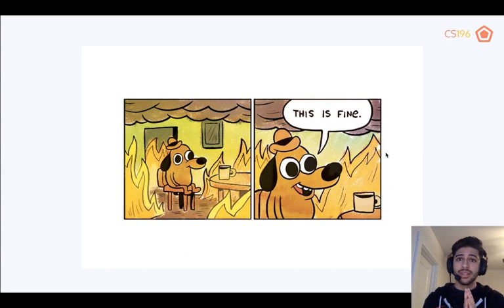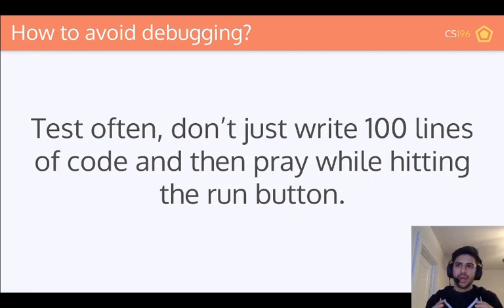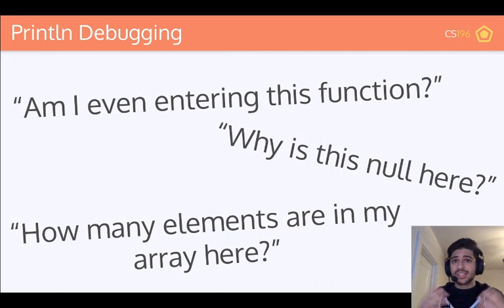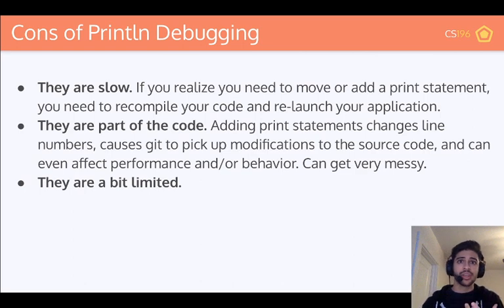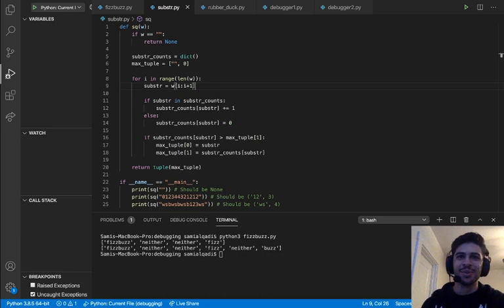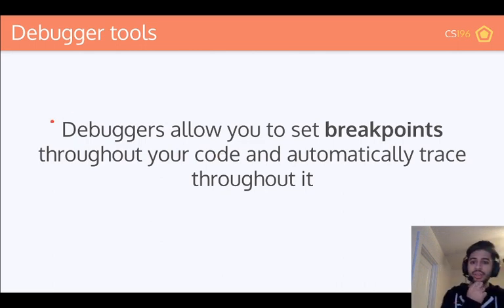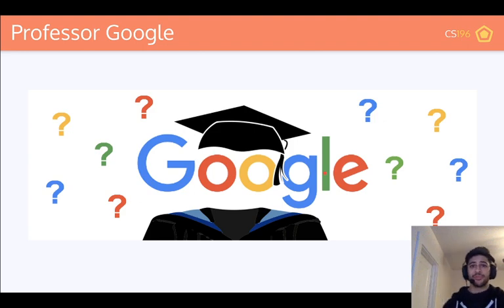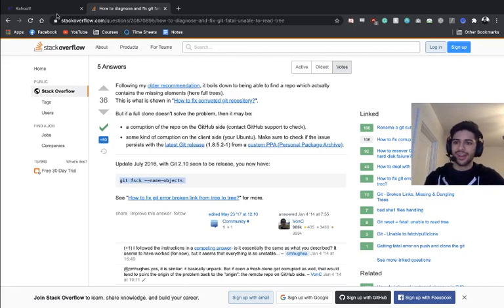Debugging Tips and Tricks - Lecture 11 - CS196 FA20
Instructor: Sami Alqadi